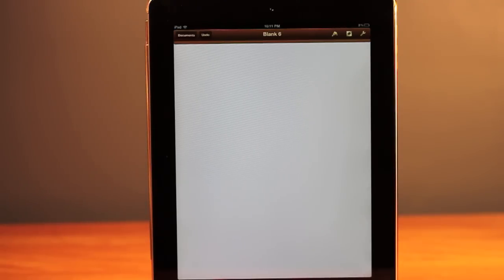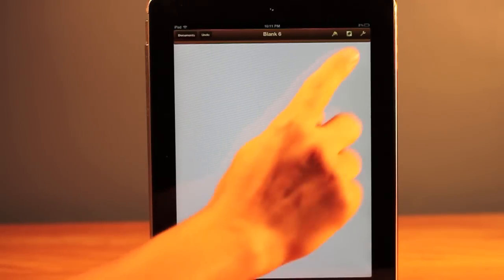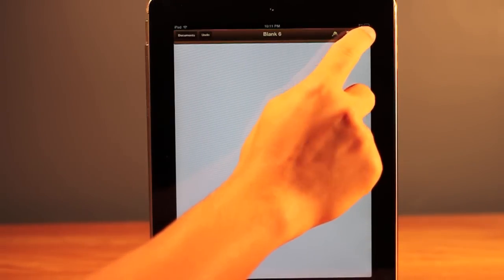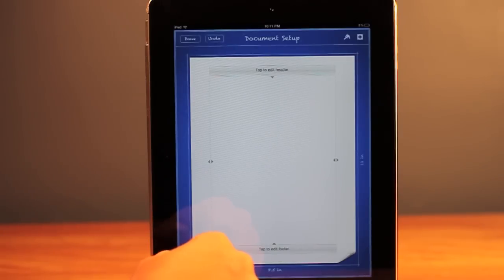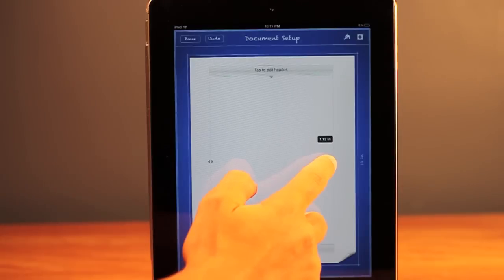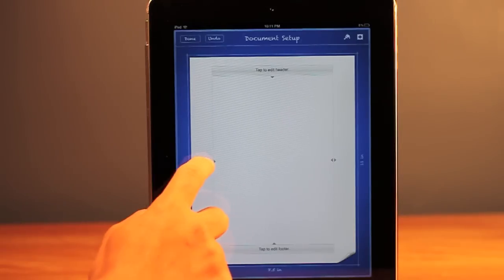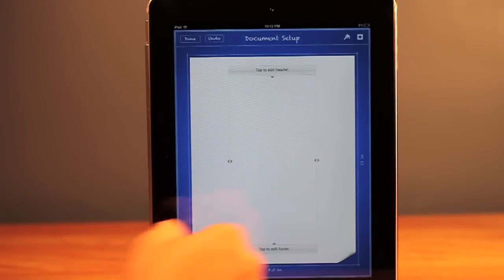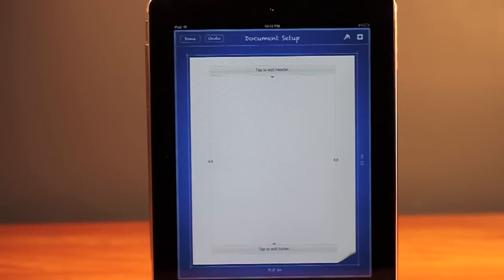iPad 3 Pages Tutorial: How to Change Margins P7 iPad 2 1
This is part of my series on iPad Pages Tutorial. In this video, I show you how to change the page margins in your pages document on the iPad 3, 2, or 1.